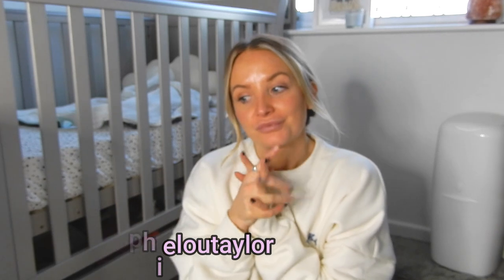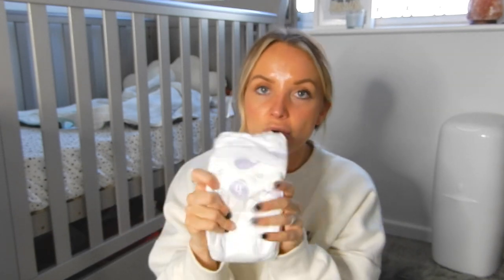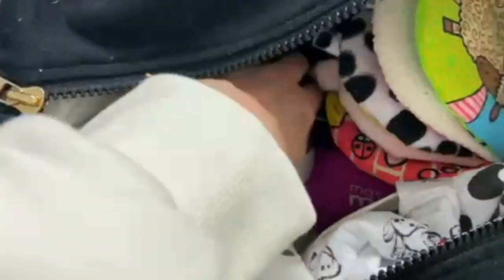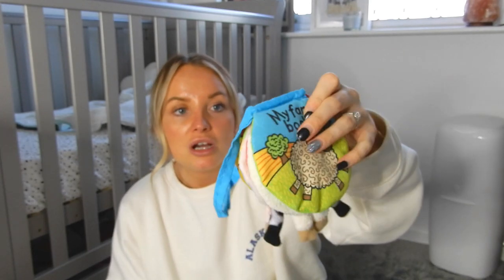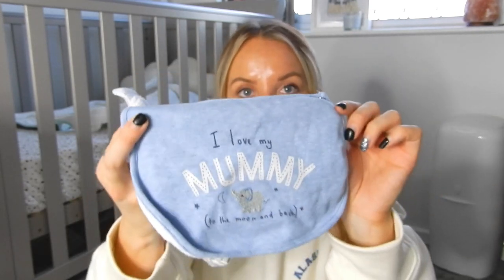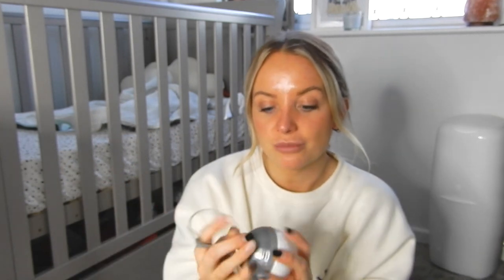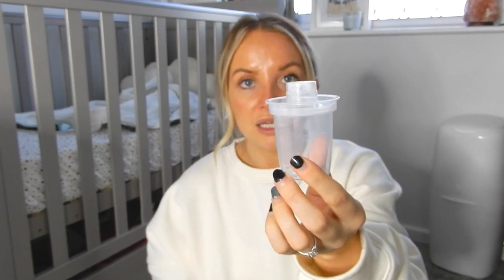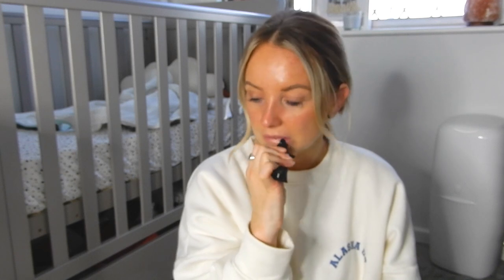WHAT'S IN MY CHANGING BAG | Inside baby's diaper bag | Sophie Louise Taylor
I have tagged a few bits below that where in my changing bag!

- Tommee tippee bottle warmers

- Tommee Tippee formula pots

- Milton dummy steriliser pot

- Milton steriliser wipes

- Milton hand gel

- Jellycat farm book

xoxo